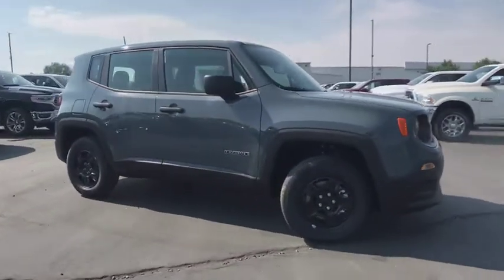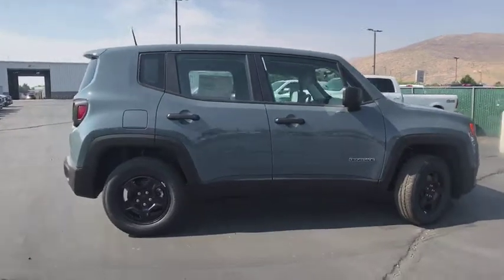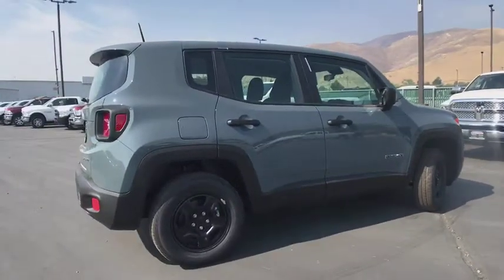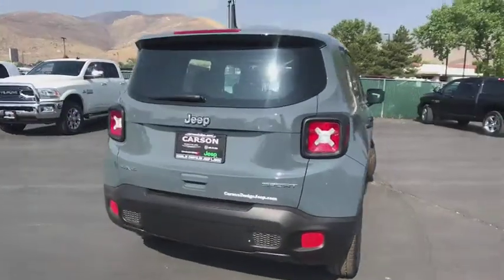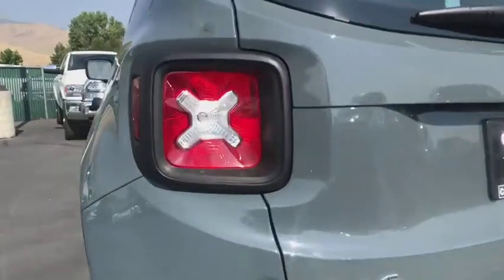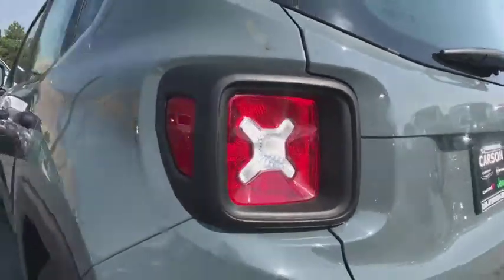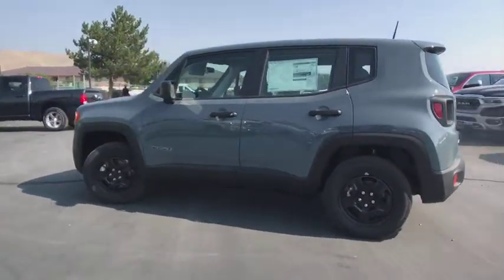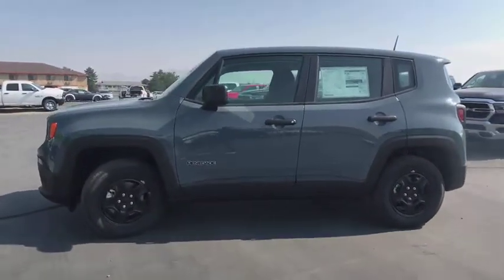2018 Jeep Renegade Carson City, Dayton, Reno, Lake Tahoe, Carson valley, Northern Nevada, NV 18R034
Anvil New 2018 Jeep Renegade available in Carson City, Nevada at Carson City Dodge Jeep. Servicing the Dayton, Reno, Lake Tahoe, Carson valley, Northern Nevada, NV area.
2018 Jeep Renegade SPORT 4X4 - Stock#: 18R034 - VIN#: ZACCJBAH4JPH17619

50 State Emissions,Air Conditioning,Cloth Low-Back Bucket Seats,Engine: 1.4L I4 MultiAir Turbo,Power & Air Group,Power Heated Mirrors,Quick Order Package 21A,Speed Control,Transmission: 6-Speed C635 Manual